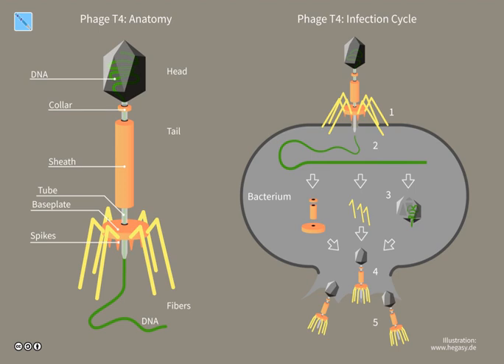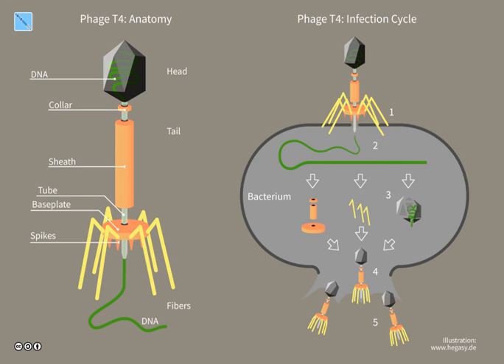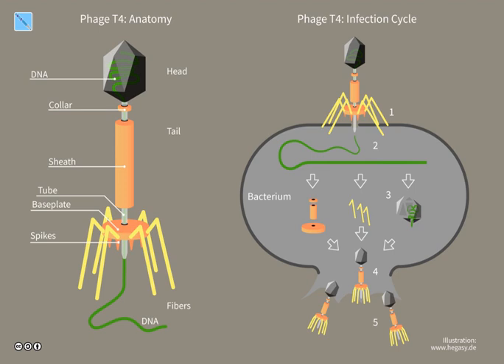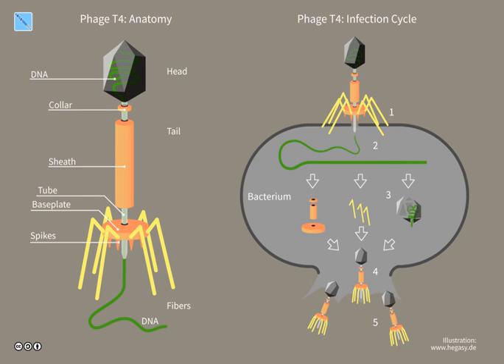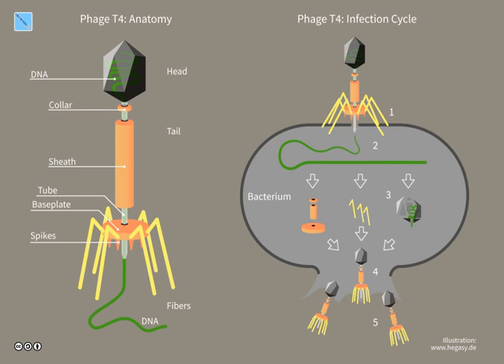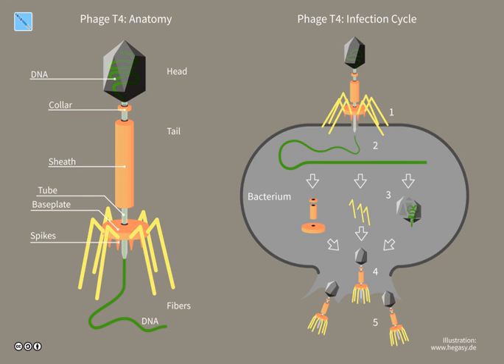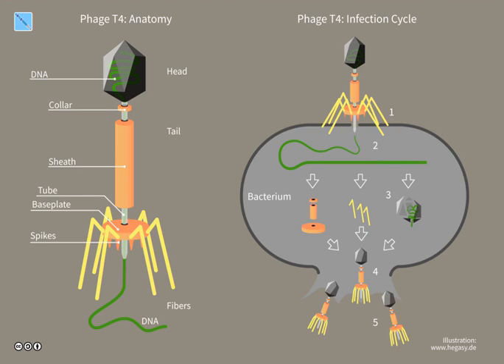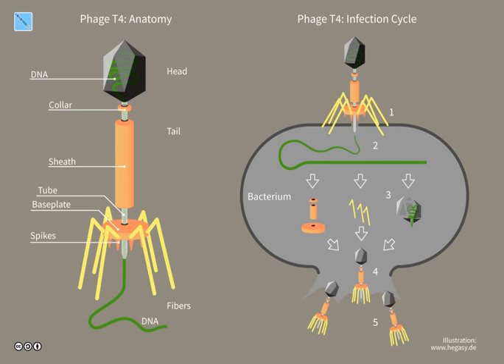Bacteriophage | Wikipedia audio article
00:02:21 1 Classification
00:03:46 2 History
00:06:14 3 Uses
00:06:23 3.1 Phage therapy
00:11:53 3.2 Dairy industry
00:12:21 3.3 Other
00:17:34 4 Replication
00:20:27 4.1 Attachment and penetration
00:22:38 4.2 Synthesis of proteins and nucleic acid
00:24:09 4.3 Virion assembly
00:24:51 4.4 Release of virions
00:25:56 5 Genome structure
00:27:42 6 Systems biology
00:29:14 7 In the environment
00:30:37 8 Model bacteriophages
00:30:53 9 See also

- Socrates

SUMMARY
A bacteriophage (), also known informally as a phage (), is a virus that infects and replicates within bacteria and archaea.  The term was derived from "bacteria" and the Greek φαγεῖν (phagein), "to devour". Bacteriophages are composed of proteins that encapsulate a DNA or RNA genome, and may have relatively simple or elaborate structures. Their genomes may encode as few as four genes and as many as hundreds of genes. Phages replicate within the bacterium following the injection of their genome into its cytoplasm. Bacteriophages are among the most common and diverse entities in the biosphere. Bacteriophages are ubiquitous viruses, found wherever bacteria exist. It is estimated there are more than 1031 bacteriophages on the planet, more than every other organism on Earth, including bacteria, combined.Phages are widely distributed in locations populated by bacterial hosts, such as soil or the intestines of animals. One of the densest natural sources for phages and other viruses is seawater, where up to 9x108 virions per millilitre have been found in microbial mats at the surface, and up to 70% of marine bacteria may be infected by phages. They have been used for over 90 years as an alternative to antibiotics in the former Soviet Union and Central Europe as well as in France. They are seen as a possible therapy against multi-drug-resistant strains of many bacteria (see phage therapy). Nevertheless, phages of Inoviridae have been shown to complicate biofilms involved in pneumonia and cystic fibrosis and shelter the bacteria from drugs meant to eradicate disease, thus promoting persistent infection.